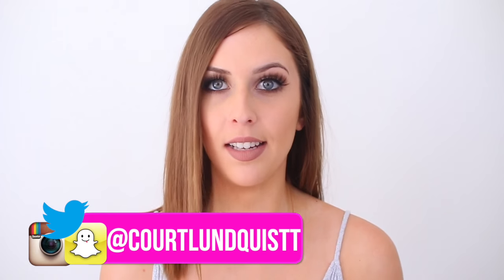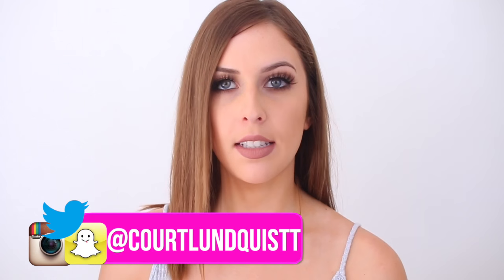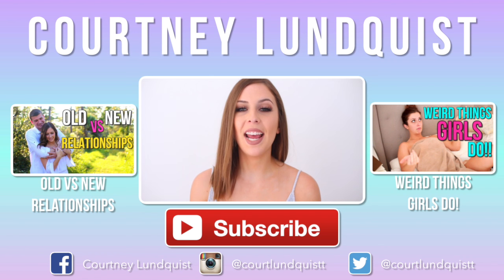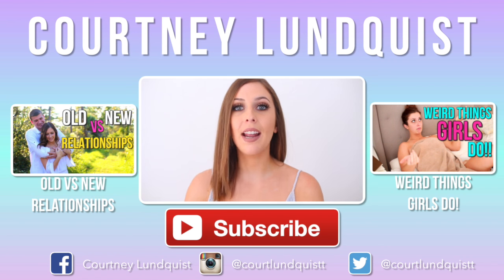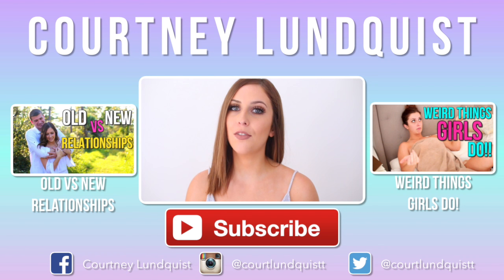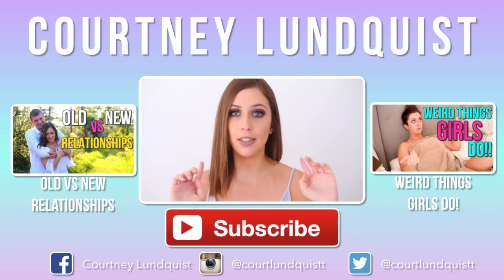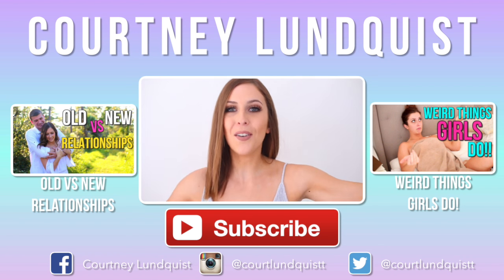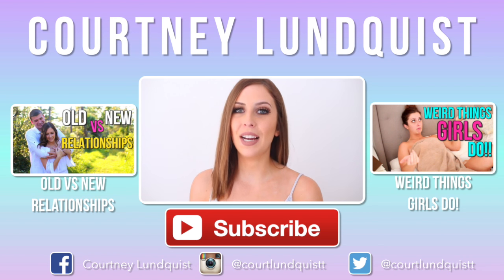Buzzfeed Food Recipes TESTED! | Courtney Lundquist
I've been wanting to try out so many of the Buzzfeed food recipes, and I thought I would make a video putting it to the test to see how easy they were and how they tasted! Today I'm trying the Buzzfeed pizza dip, Buzzfeed cookie dough dip, and the Buzzfeed ramen mozzarella sticks!

SOCIAL MEDIA & MY OTHER CHANNELS
GET IN TOUCH WITH ME

with subject line "Courtney Lundquist"

I FILM WITH...